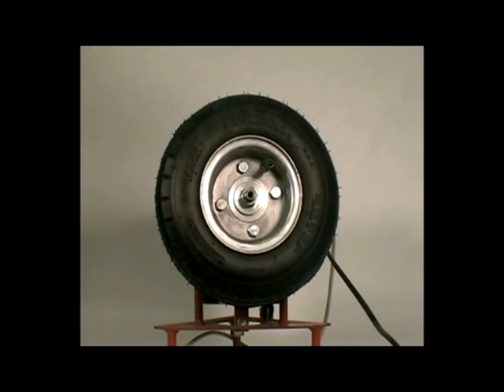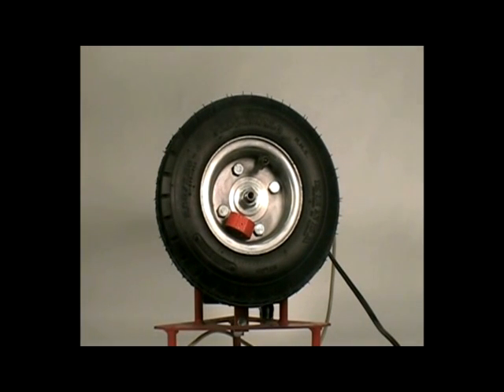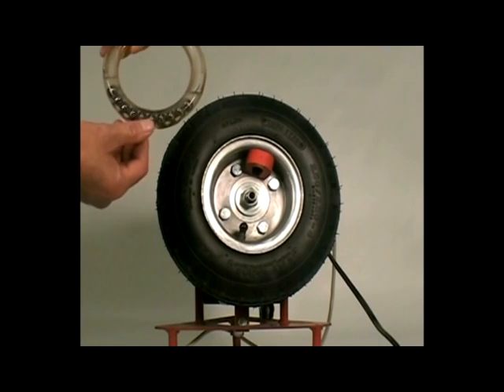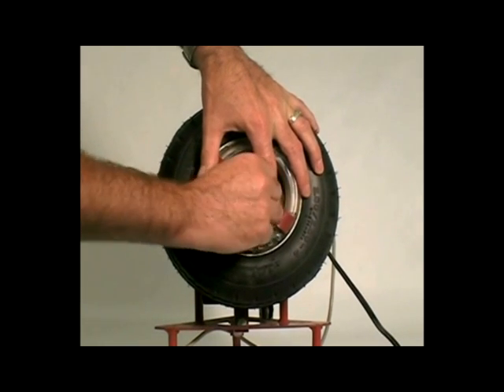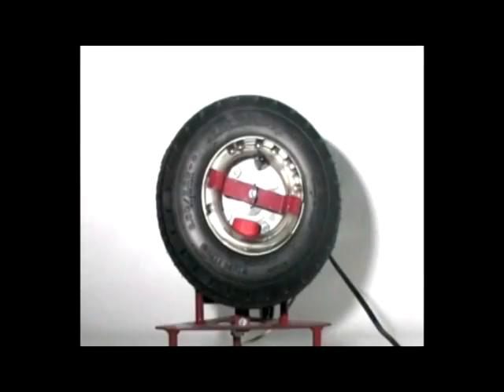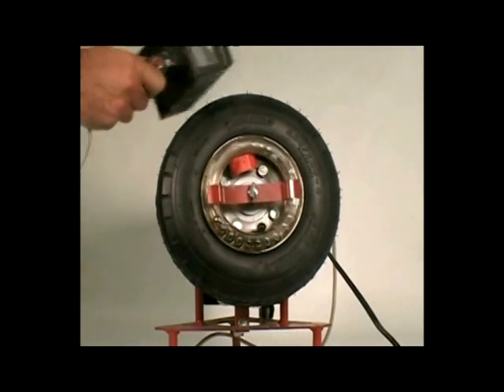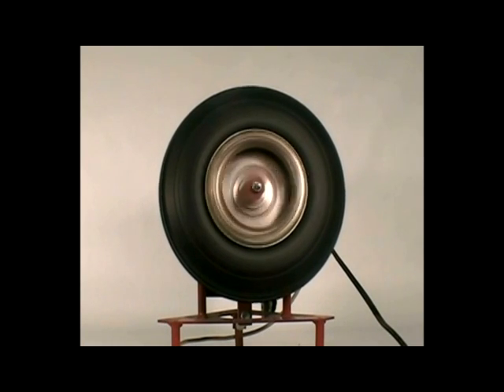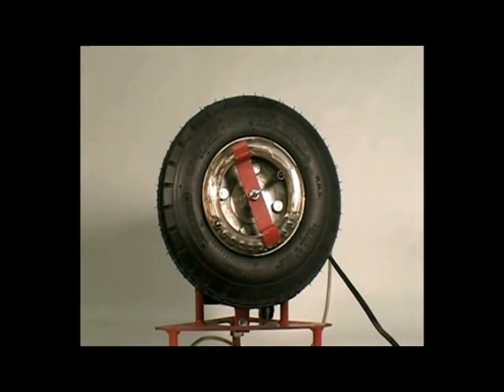How Centramatic Balancers Work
Video demonstration showing how on-board wheel balancers from Centramatic work.